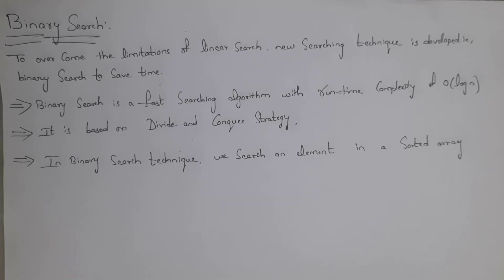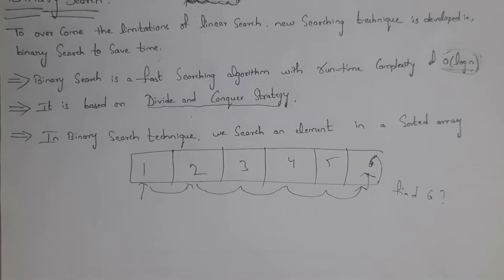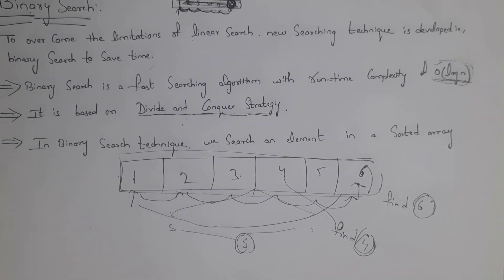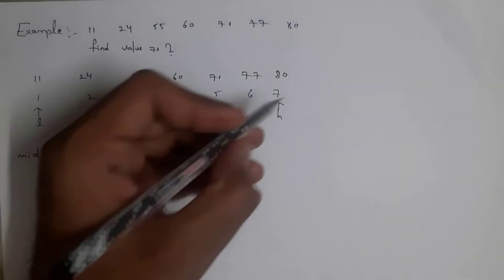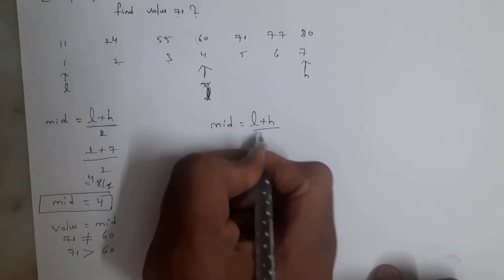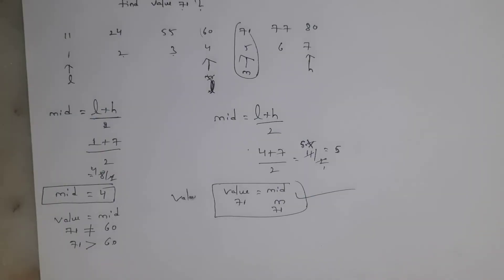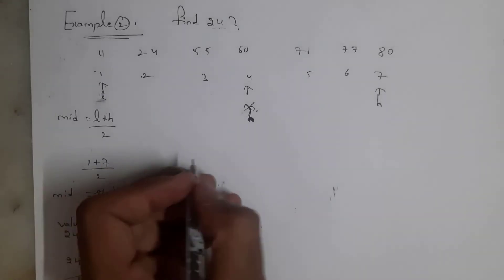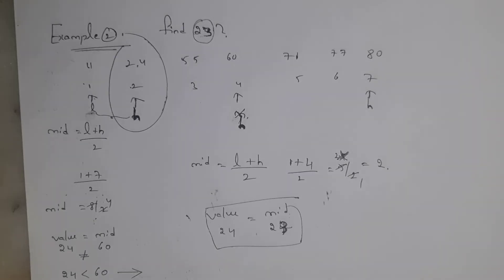binary search algorithm | binary search examples | sorting | design and analysis of algorithms | DAA